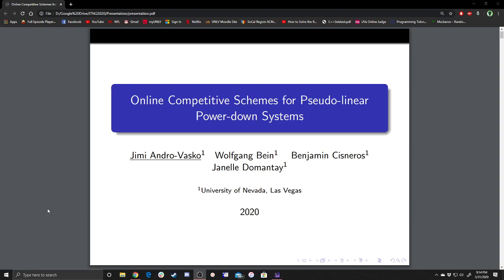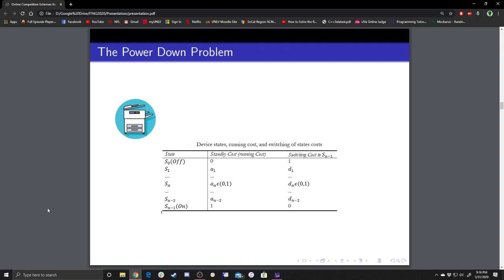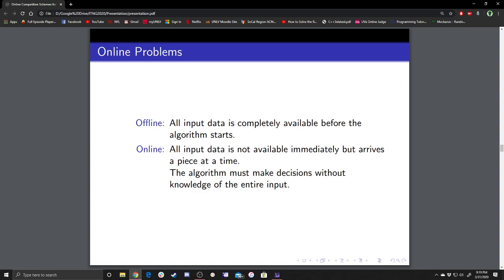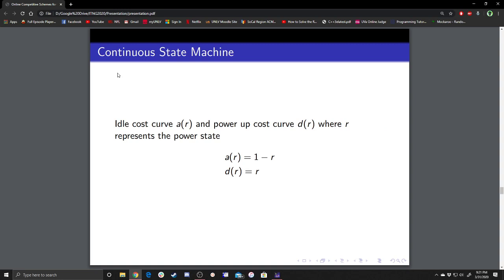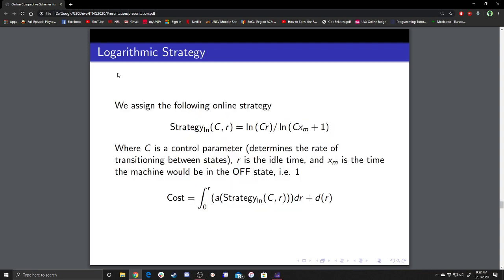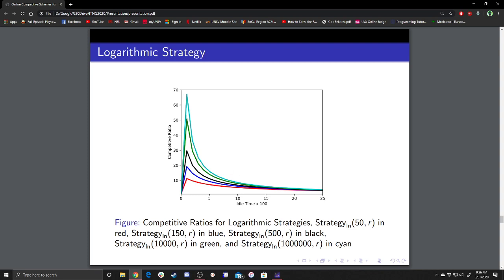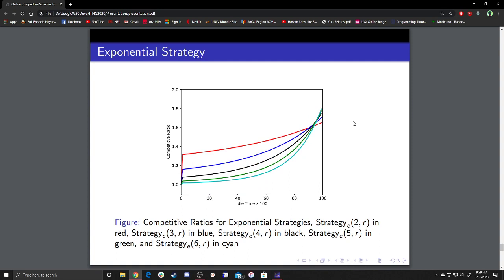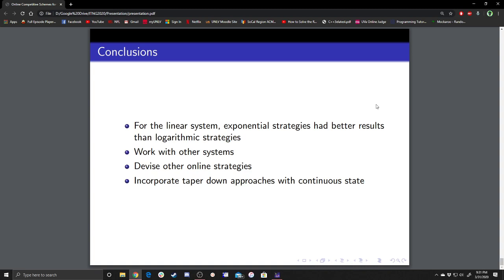ITNG 2020 Presentation